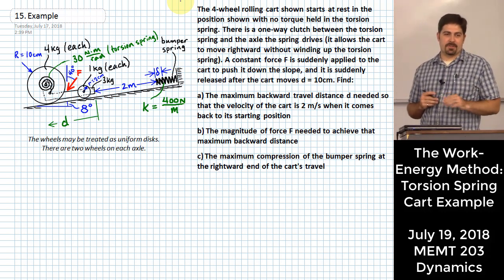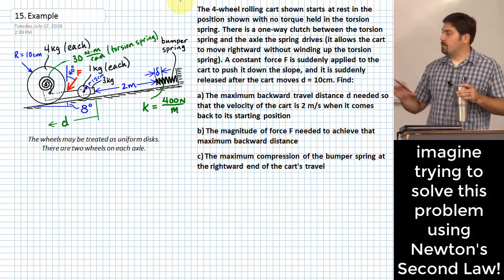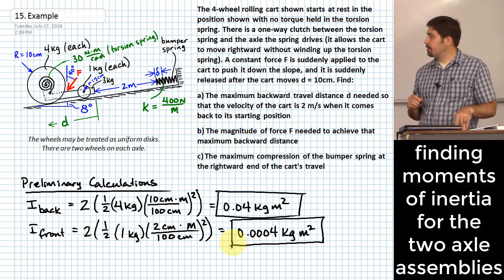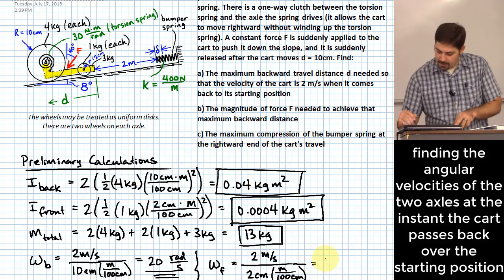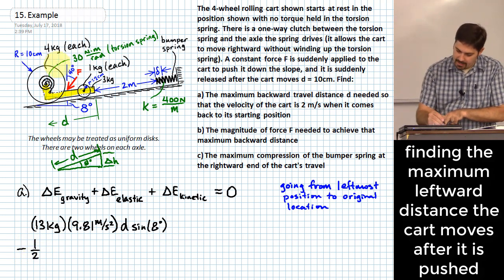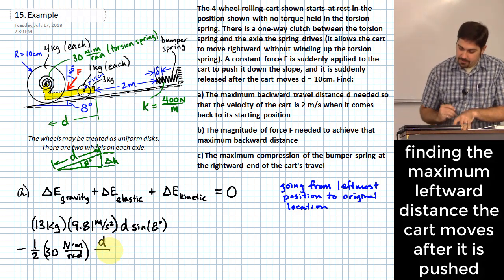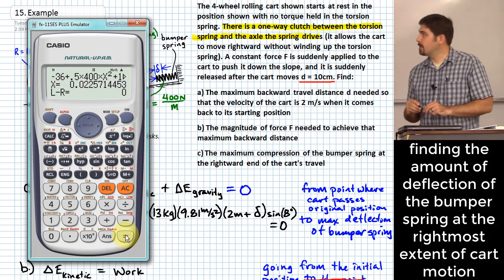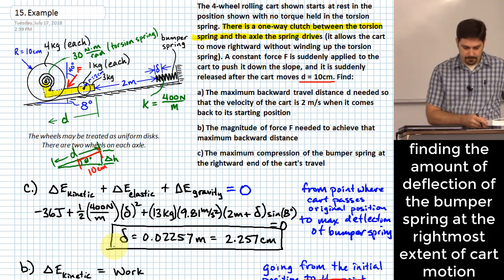Work-Energy Example: Torsion Spring Drives Cart Uphill After Push Downhill |Kinetic|Elastic|Gravity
LECTURE 15b

This lecture was recorded on July 19, 2018. All retainable rights are claimed by Michael Swanbom.